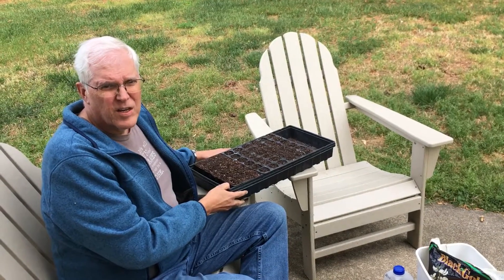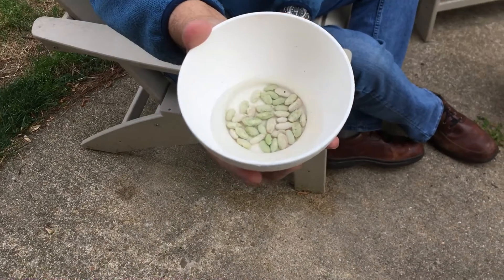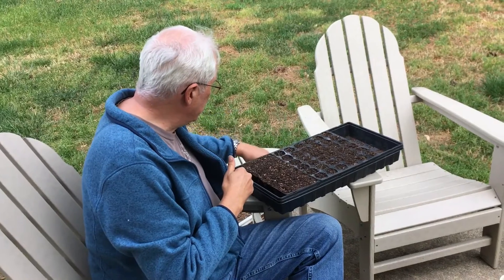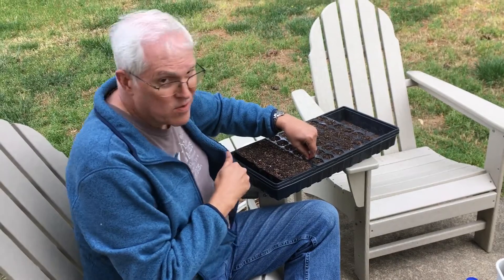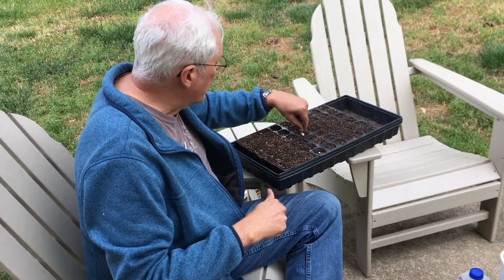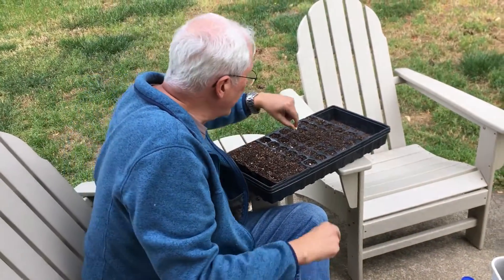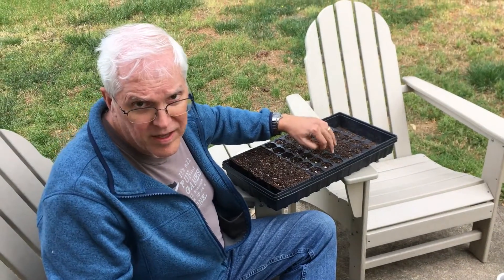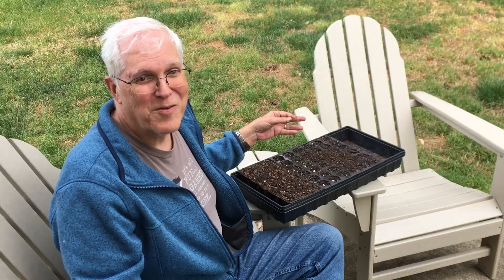Gardening: Growing Bush Beans Part 1, Sowing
Viewers have asked for more details on how to grow crops from start to finish. This is the first of a multi-part series on growing Jade bush beans. We are starting this batch in seed trays after giving them a brief soak.